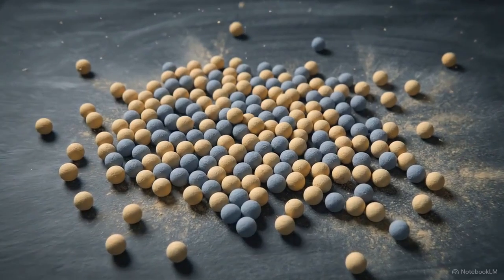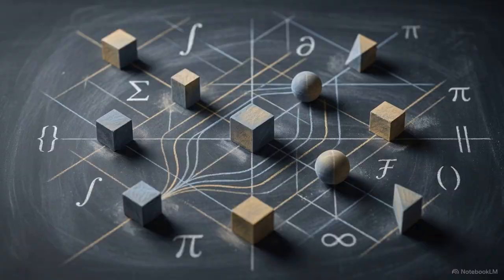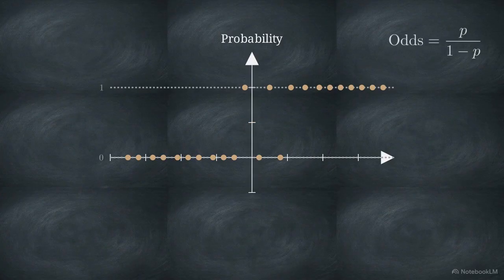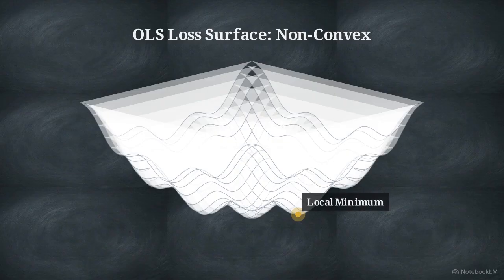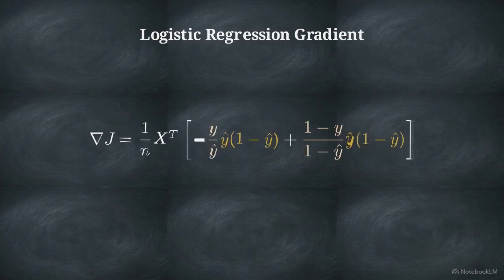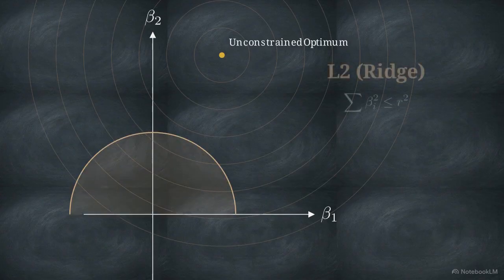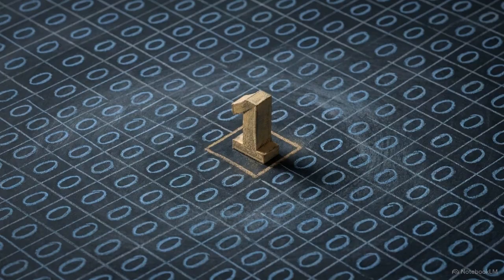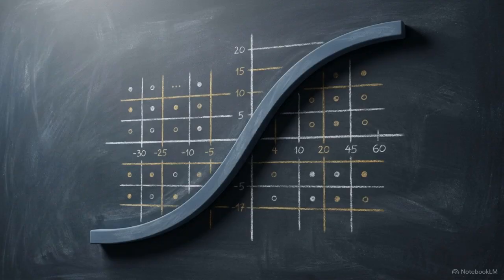The Mathematical Architecture of Logistic Regression | LOGISTIC REGRESSION EXPLAINED | Econometrics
📊 LOGISTIC REGRESSION EXPLAINED | Machine Learning, Statistics, Data Science, Econometrics & Predictive Analytics

Q. What is Logistic Regression?
A. Logistic Regression is a supervised machine learning and statistical technique used to predict the probability of a categorical outcome, most commonly a binary outcome such as Yes/No, Default/Non-Default, Fraud/Non-Fraud, or Disease/No Disease.

Q. Why is it called regression if it performs classification?
A. It estimates probabilities using a regression equation and then converts those probabilities into class predictions through a decision threshold.

Q. What problem does Logistic Regression solve?
A. It predicts the likelihood that an observation belongs to a specific category and helps decision-makers quantify risk and uncertainty.

Q. What is the dependent variable in Logistic Regression?
A. The dependent variable is categorical, usually binary, taking values such as 0 and 1.

Q. What is the sigmoid function?
A. The sigmoid function transforms any real-valued number into a probability between 0 and 1, making it ideal for classification tasks.

Q. What is logit?
A. Logit is the logarithm of the odds ratio and represents the linear relationship between predictors and the outcome.

Q. What are odds?
A. Odds measure the ratio of the probability of an event occurring to the probability of it not occurring.

Q. What is an odds ratio?
A. An odds ratio shows how the odds of an event change when an independent variable increases by one unit.

Q. What are independent variables?
A. Independent variables are predictors or features used to explain and predict the target variable.

Q. How are coefficients interpreted?
A. Coefficients indicate how changes in predictors affect the log-odds and probability of the outcome.

Q. What is Maximum Likelihood Estimation?
A. It is the optimization method used to estimate model parameters by maximizing the probability of observing the actual data.

Q. Why not use Linear Regression for classification?
A. Linear Regression can predict values below 0 or above 1, while Logistic Regression guarantees probabilities remain between 0 and 1.

Q. What assumptions does Logistic Regression make?
A. Independent observations, limited multicollinearity, correct model specification, and a linear relationship between predictors and log-odds.

Q. What is multicollinearity?
A. A situation where independent variables are highly correlated, making coefficient estimates unstable.

Q. What is overfitting?
A. When a model captures noise rather than true patterns, reducing performance on unseen data.

Q. What is underfitting?
A. When a model is too simple to capture meaningful relationships in the data.

Q. What is a confusion matrix?
A. A table summarizing correct and incorrect classifications through TP, TN, FP, and FN.

Q. What is accuracy?
A. The percentage of correctly classified observations.

Q. What is precision?
A. The proportion of predicted positives that are actually positive.

Q. What is recall or sensitivity?
A. The proportion of actual positives correctly identified by the model.

Q. What is specificity?
A. The proportion of actual negatives correctly identified.

Q. What is F1 Score?
A. The harmonic mean of precision and recall used for imbalanced datasets.

Q. What is ROC Curve?
A. A graphical representation of model performance across classification thresholds.

Q. What is AUC?
A. Area Under the ROC Curve measures the model's ability to distinguish between classes.

Q. What is Log Loss?
A. A performance metric that penalizes incorrect probability predictions.

Q. What is class imbalance?
A. A situation where one class significantly outnumbers the other.

Q. What is regularization?
A. A technique that reduces overfitting by penalizing large coefficient values.

Q. What is L1 Regularization?
A. Lasso regularization that can eliminate less important variables.

Q. What is L2 Regularization?
A. Ridge regularization that shrinks coefficient magnitudes.

Q. What is Binary Logistic Regression?
A. Classification involving two possible outcomes.

Q. What is Multinomial Logistic Regression?
A. Classification involving more than two unordered categories.

Q. What is Ordinal Logistic Regression?
A. Classification involving ordered categories such as Low, Medium, and High.

Q. Where is Logistic Regression used?
A. Credit scoring, fraud detection, churn prediction, healthcare diagnosis, marketing analytics, election forecasting, customer segmentation, and risk management.

Q. Why is Logistic Regression important?
A. It is interpretable, computationally efficient, statistically rigorous, and widely used in industry and research.

Q. Is Logistic Regression asked in interviews?
A. Yes, it is one of the most frequently asked topics in Data Science, Analytics, Credit Risk, Machine Learning, Economics, and Quantitative Finance interviews.